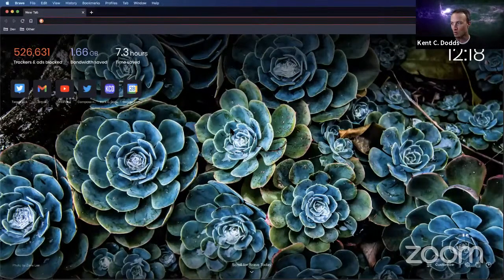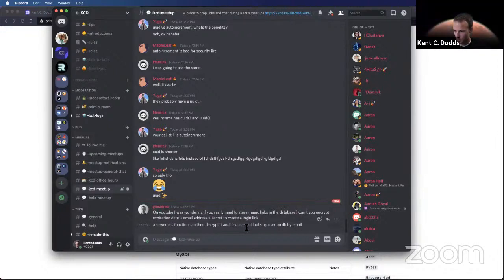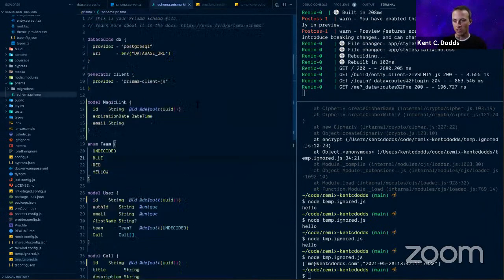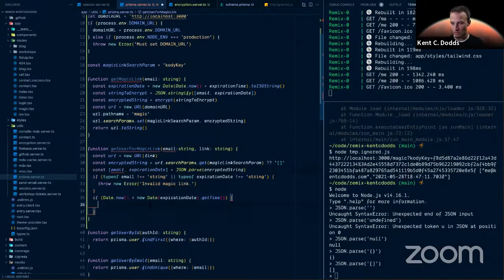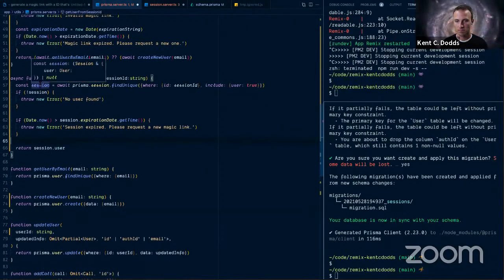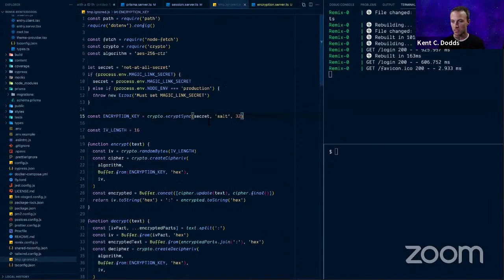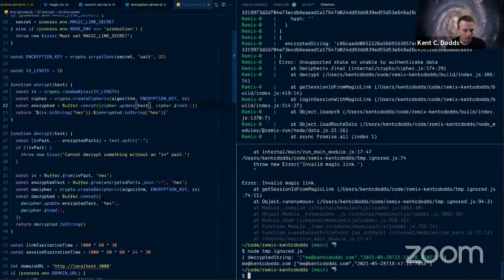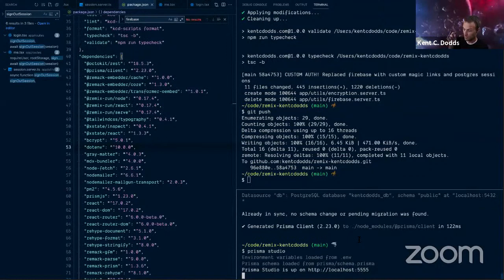Live with Kent: Building Authentication with Postgres, Prisma, and Remix